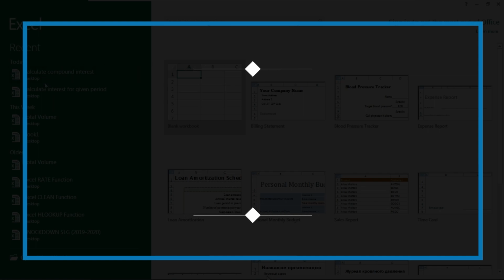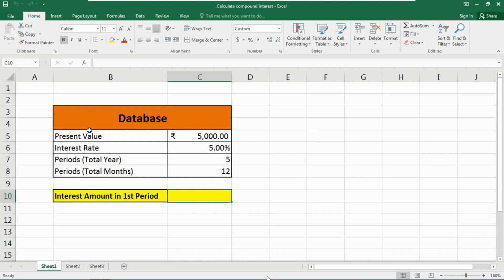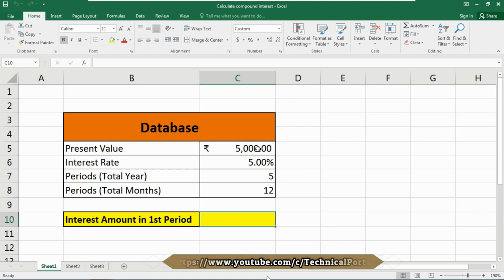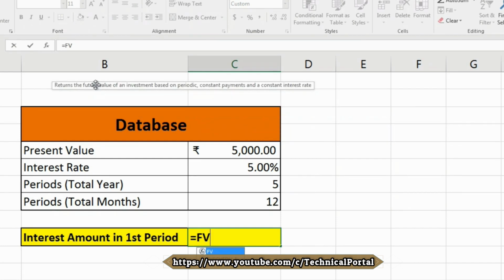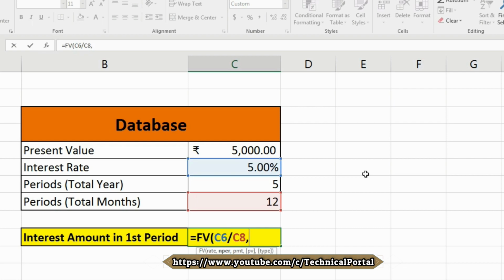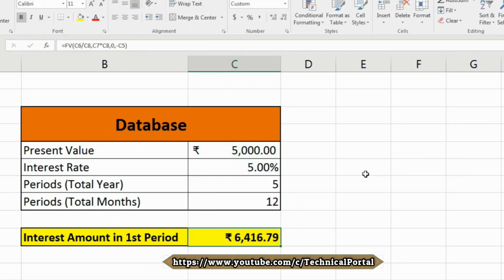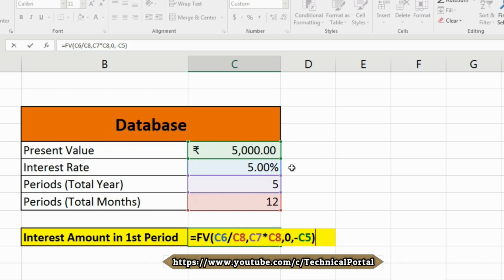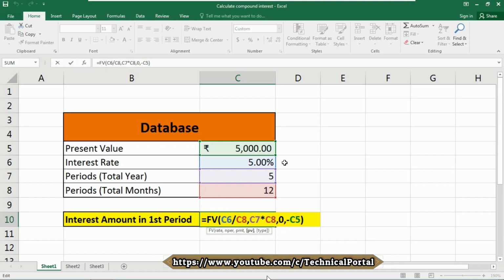How to calculate compound interest rate in Microsoft Excel | Excel FV Function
Hello everyone! Today in this video we are going to learn how to calculate the compound interest rate in Microsoft Excel in a simple way. Here I have used the FV Function of Excel. As the database I have Present Value, Annual Interest Rate and Periods.

here is the datafile used in this video,

Related Words: vba coding,vba coder,vba codes,vba code,vba codes for excel,excel compound interest formula,compounding interest on excel,excel calculate compound interest,interest calculations excel,interest calculation in excel,compounding interest formula excel,excel compound interest formula,excel formula for compound interest,compound interest formula on excel,compound interest formula excel,vlookup excel,v lookup,vlookup in excel,vlookup,vlookup formula,vlookup,vlookup function excel,vlookup excel,vlookup example,how to use vlookup in excel,excel pivot table what is,pivot tables,pivot table,excel pivot table,examples of pivot tables,monthly compound interest formula excel template,compound interest calculator with monthly contributions excel download,interest calculator excel download,monthly compound interest excel template,monthly compound interest formula excel template download,compound interest calculator with monthly contributions excel template,how to calculate compound interest on overdue invoices in excel,how to calculate simple interest in excel,